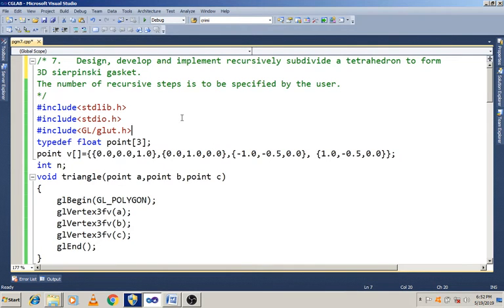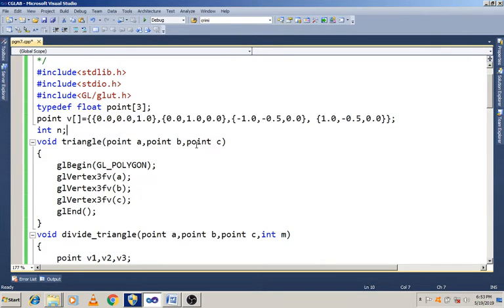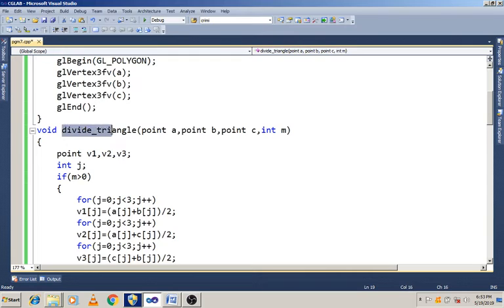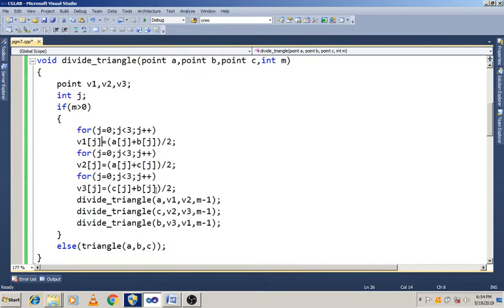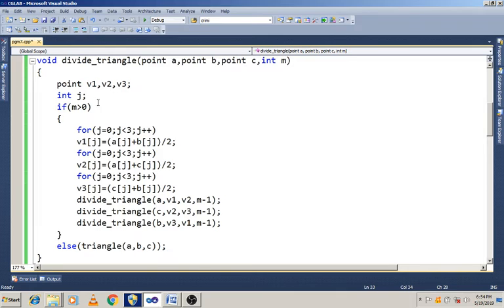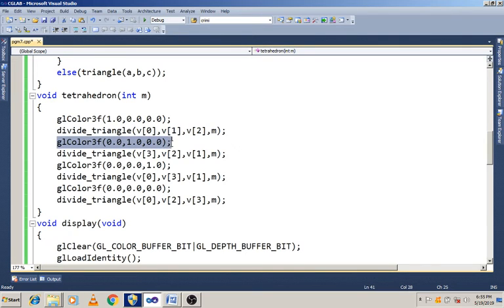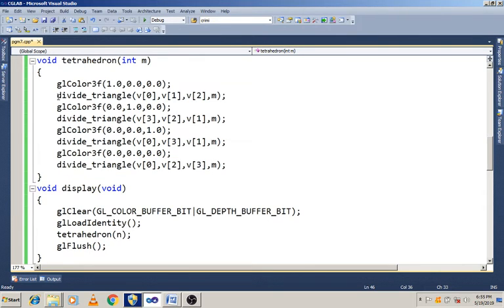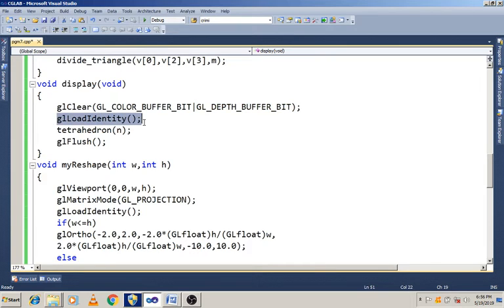CG LAB 7